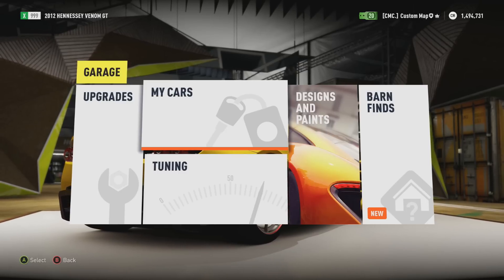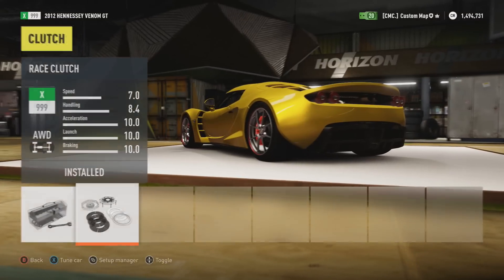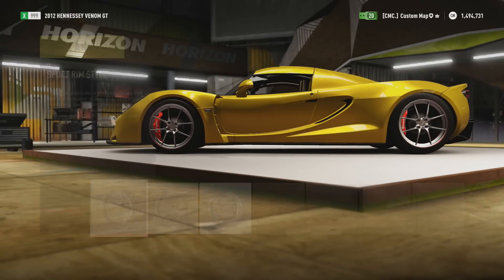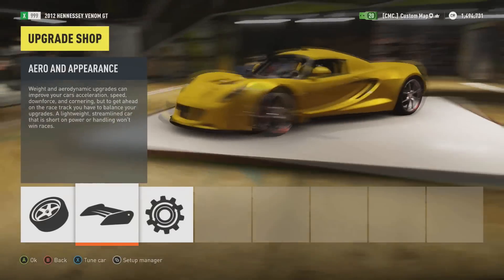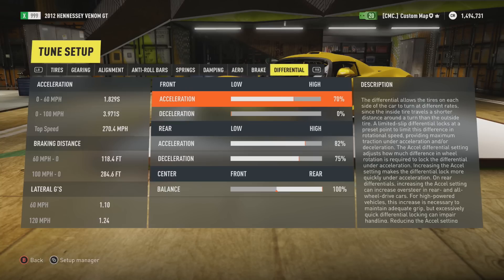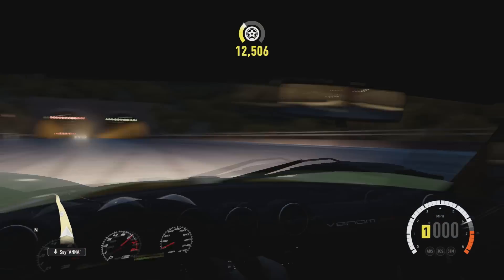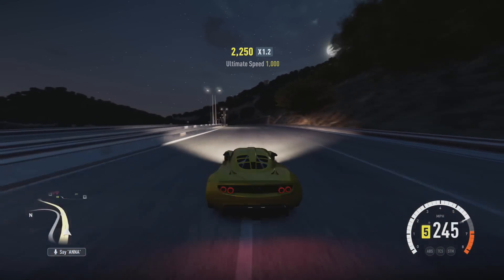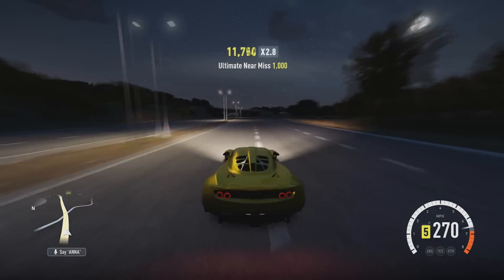Forza Horizon 2 Top Speed Build: Hennessey Venom GT (271mph)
Forza Horizon 2 Hennessey Venom GT reaching 271mph.
►Forza Horizon 2 and The Crew Content Coming Soon!

In this video you will learn:

Forza Horizon 2 Hennessey Venom GT
Forza Horizon 2 Top Speed Build